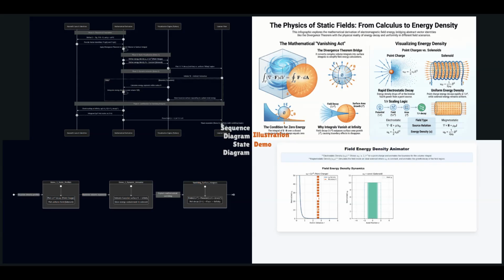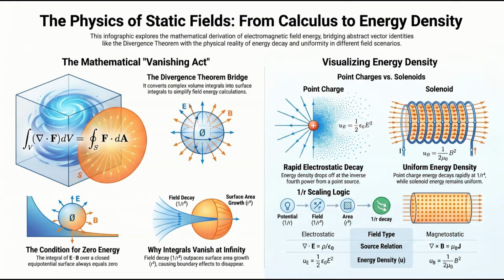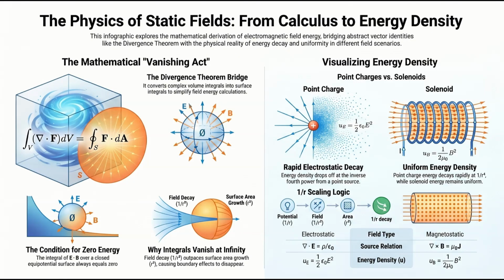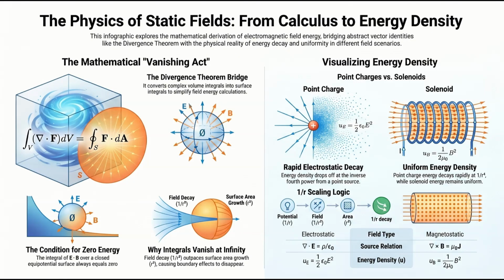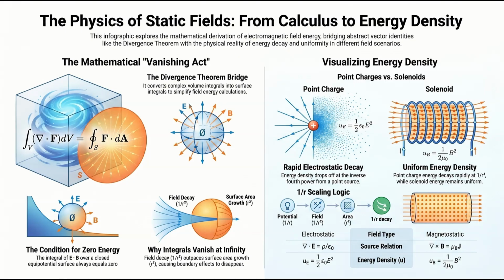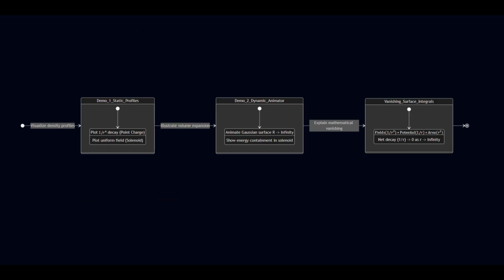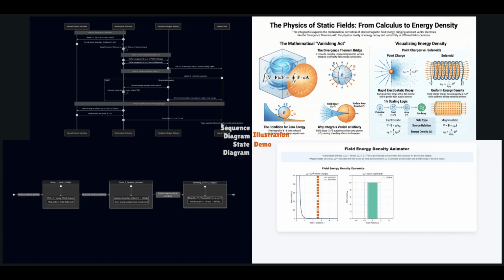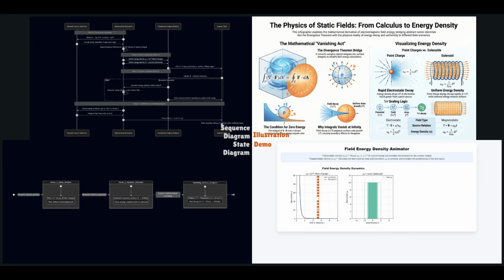Vanishing Boundaries The Geometry of Field Energy Distribution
Brief: The state and sequence diagrams work together to bridge the gap between abstract field theory and physical reality by mapping a logical journey from mathematical proofs to dynamic demonstrations. While the state diagram focuses on the **evolution of understanding**—moving from the definition of energy density to visualizations of how it rapidly fades around a point charge or stays contained within a coil—the sequence diagram acts as the **functional blueprint** that links fundamental physical laws to the software’s animations. These animations depict an expanding boundary that reinforces the central concept of the derivation: the idea that as we move infinitely far from a source, the strength of the field drops so significantly that any energy "leaking" through the boundary eventually disappears. This visual and logical progression confirms that for localized systems, we can simplify our understanding of total energy by treating the effects of distant boundaries as zero.